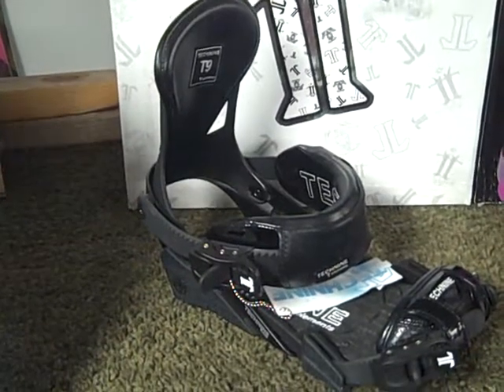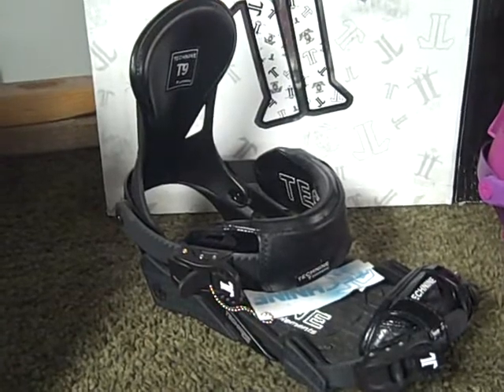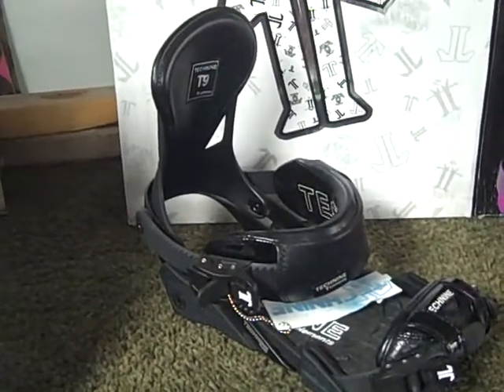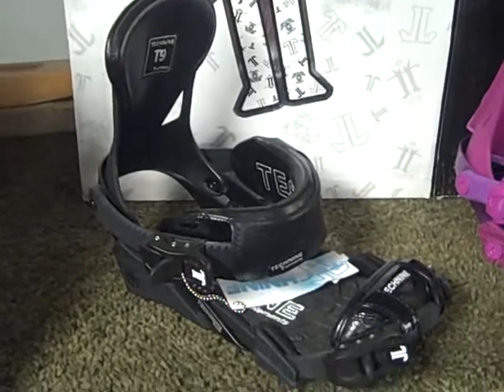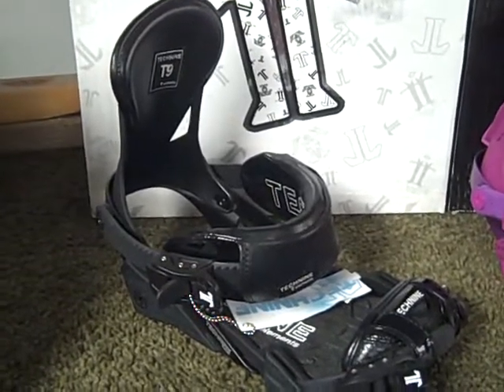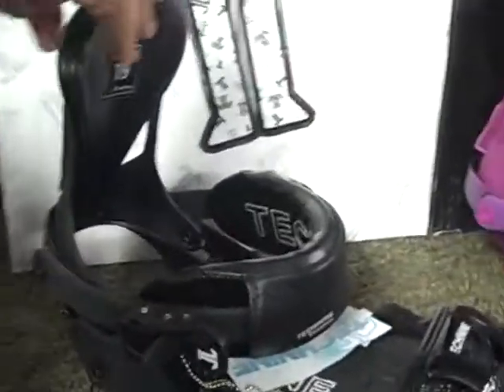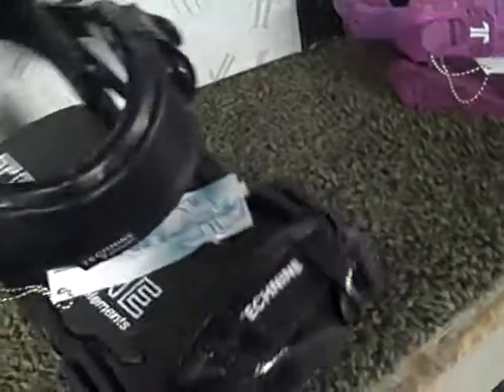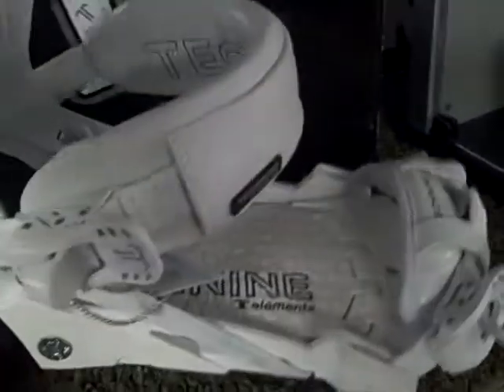Getboards.com Elements Pro Women's SnowboaTechnine rding Binding 2011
Technine Elements Pro Women's Snowboarding Binding 2011
Brave the Elements and explore the mountain in comfort.
Flex and response tuned for park destruction with a softer feel ready for all parks, from man-made to natural AK features.